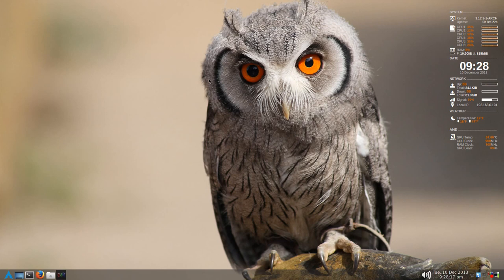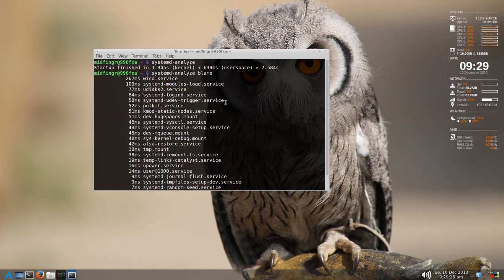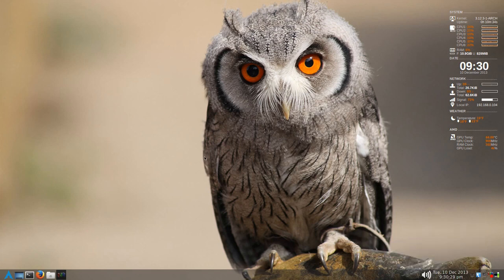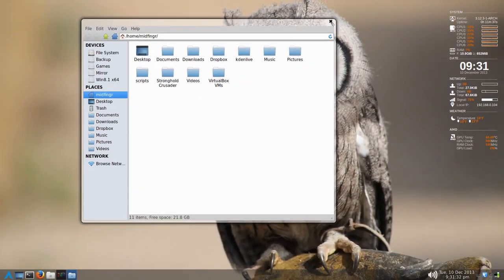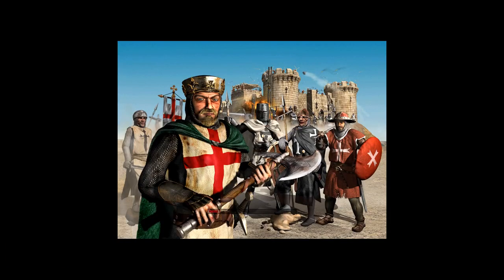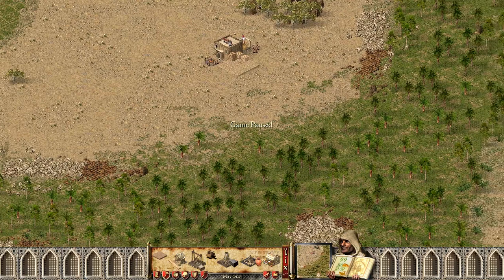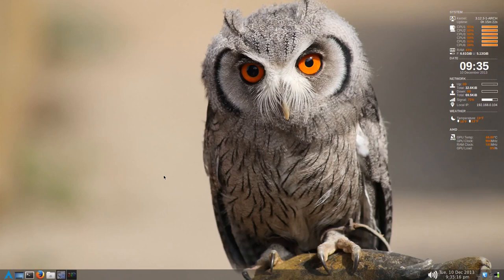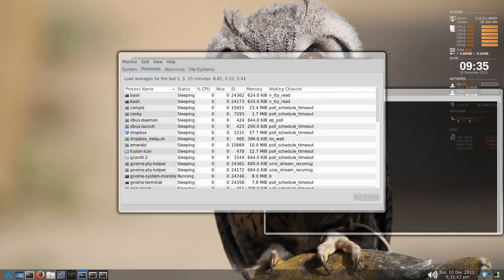Thank You + The year in Arch Linux 2013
Thank you to all you wonderful people for making this year truly amazing.